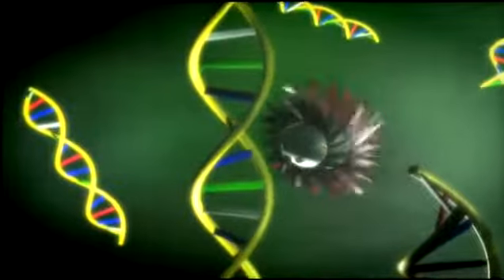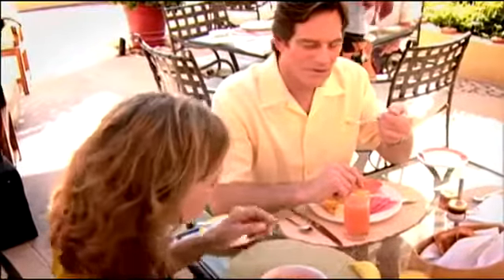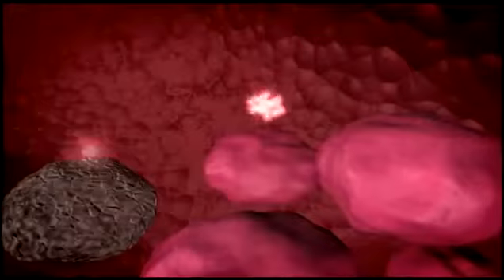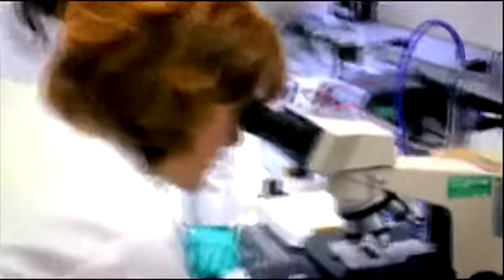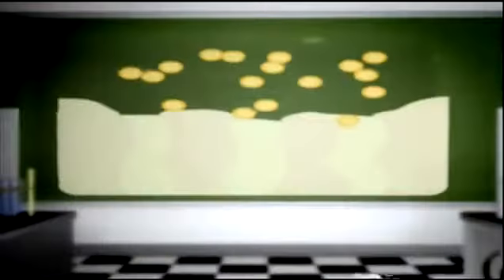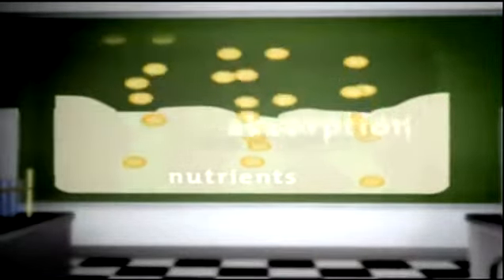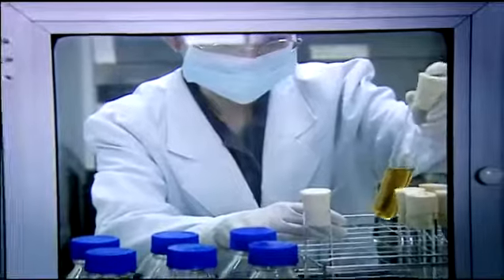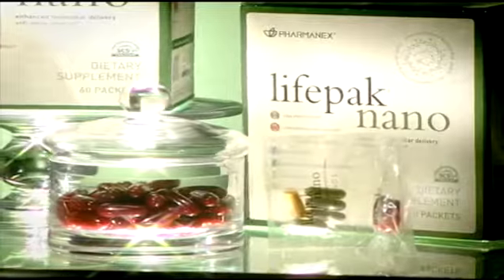Dr Mark Bartlet on LifePak Nano